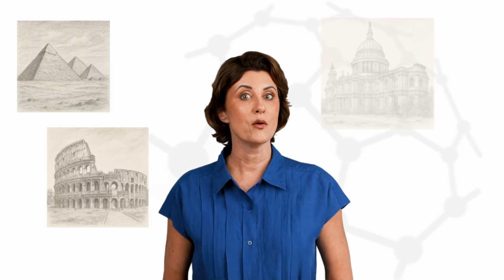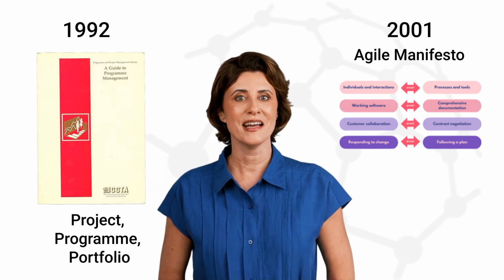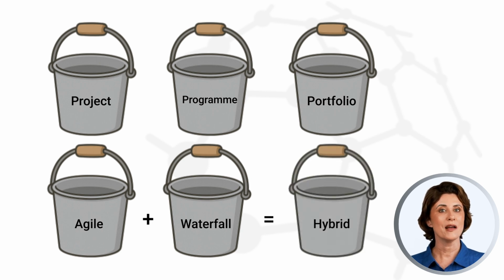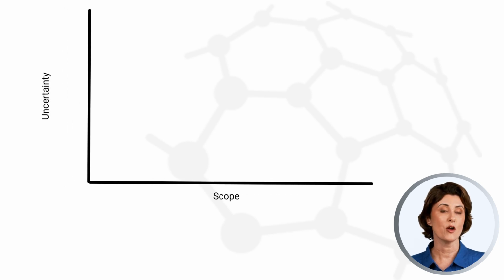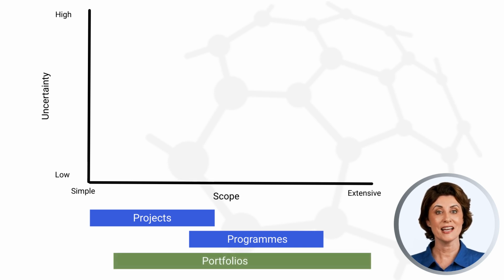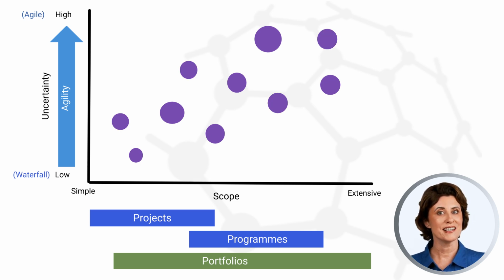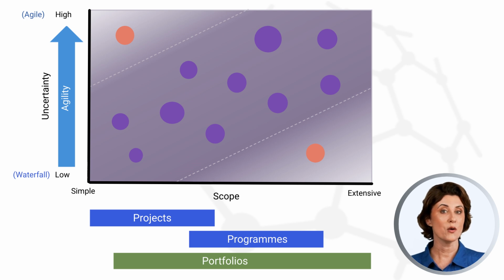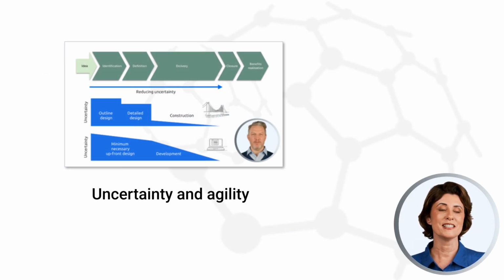Praxis Delivery Model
The Praxis Delivery Model makes sense of the full diversity of projects, programmes and portfolios as opposed to the conventional pigeon holing of stereotypes